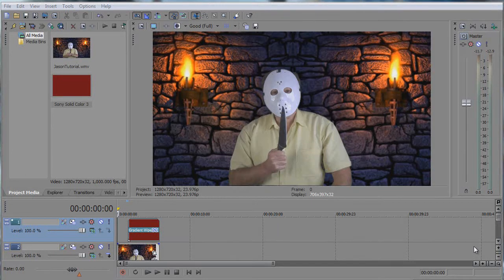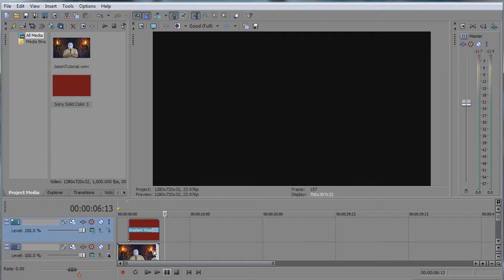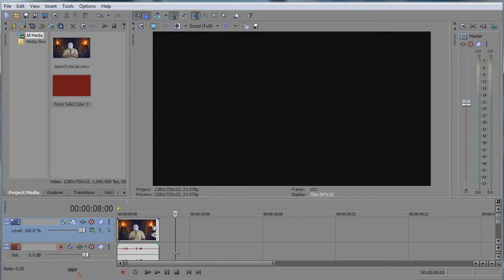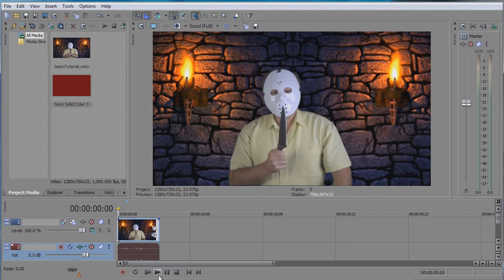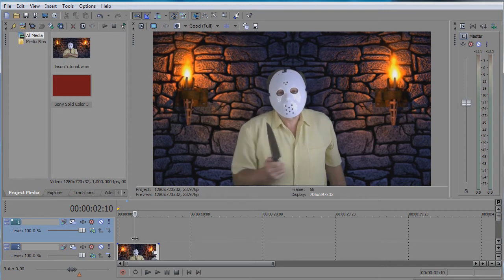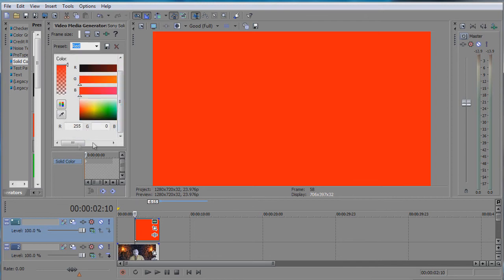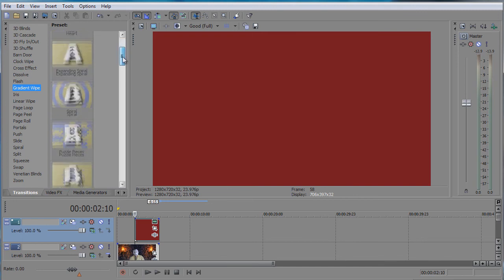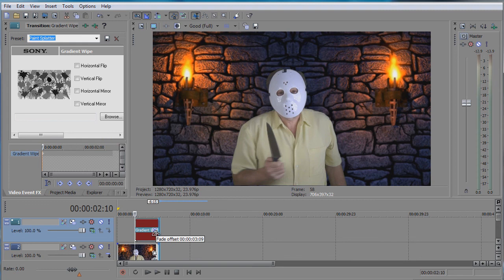Blood Splatter Tutorial (Vegas Pro 9)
A handy special effect for your Halloween videos is to apply a blood splatter which is very easy in Vegas Pro 9 as I show here. Do not hesitate to ask me any doubt in regarding this tutorial in the comments below
I used one of my videos for the tutorial